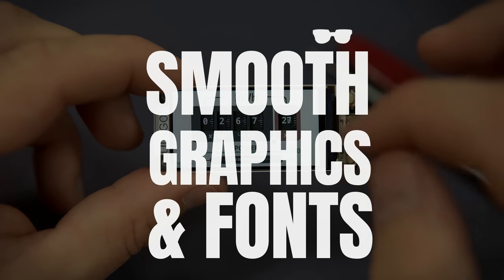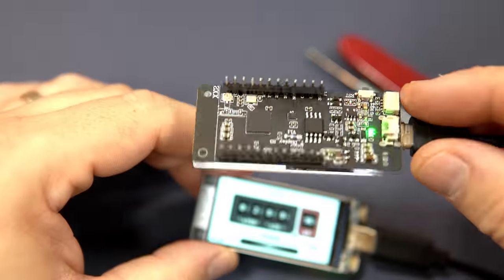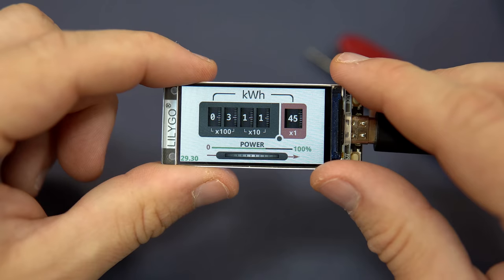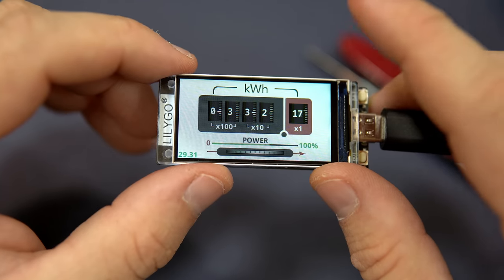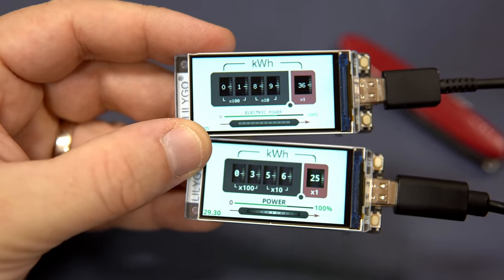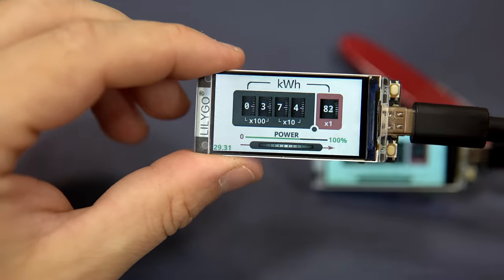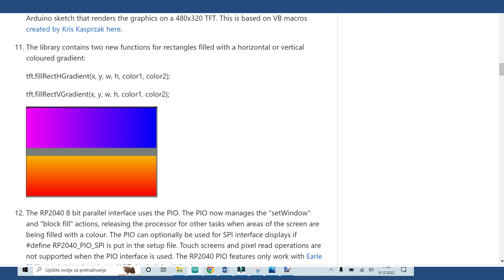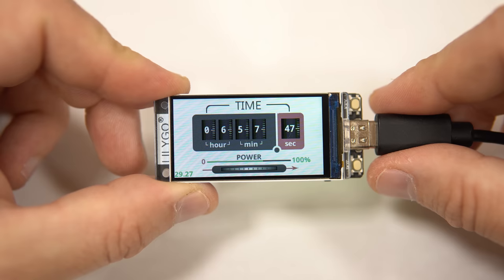How to Make your Project look Amazing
The main topic of this video is user interface and how to make a good looking project. We will use functions for smooth circles and smooth round rectangles. I will show you how to draw gradient fill rectangles. And we will try anti aliased fonts. I am using the LilyGo T-Display development board along Arduino IDE 2.0 but these functions will work on any display supported by the TFT_ESPI library.